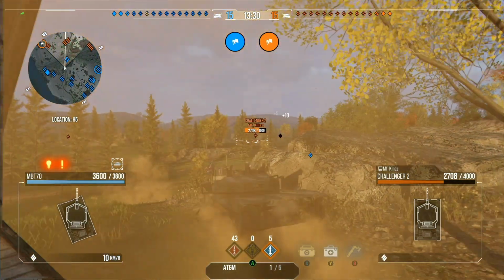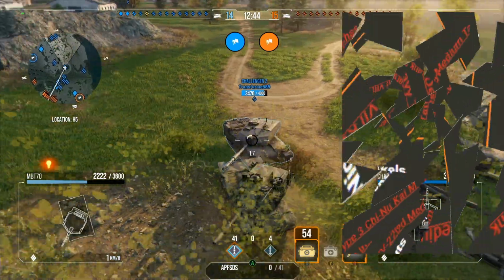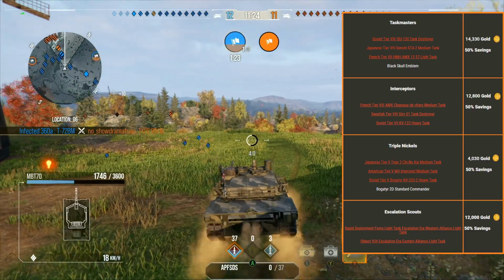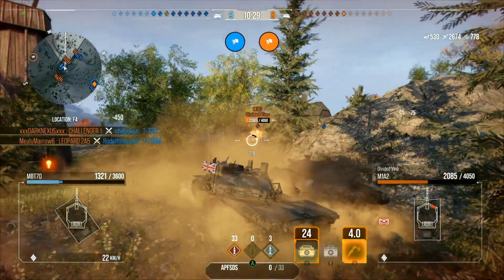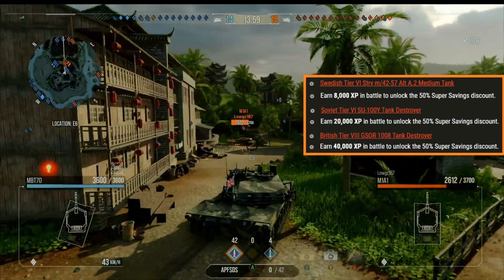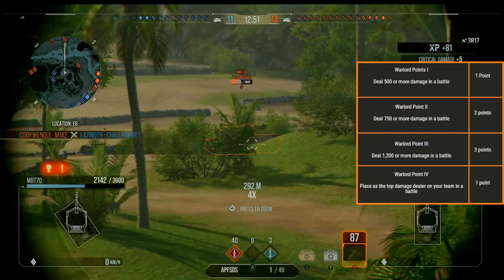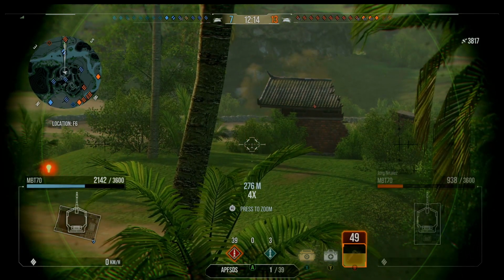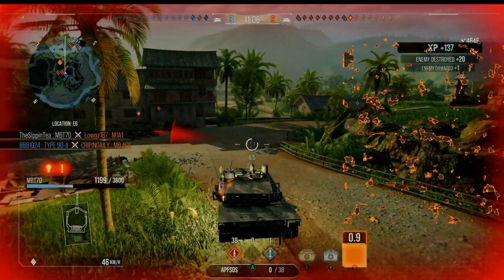[World Of Tanks Console] - News And Updates April 18th 2023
Today I Am Going To Talk To You About The News And Updates For 18th April 2023!

Tonight At Eight